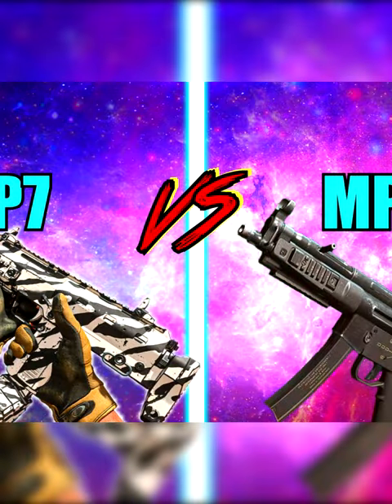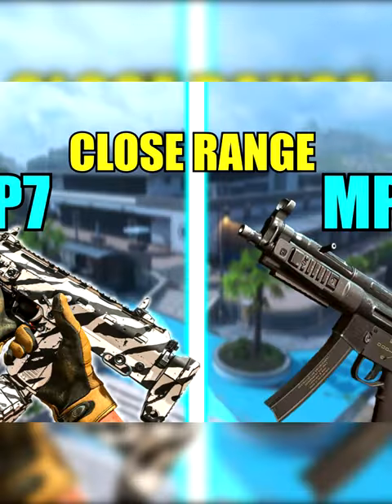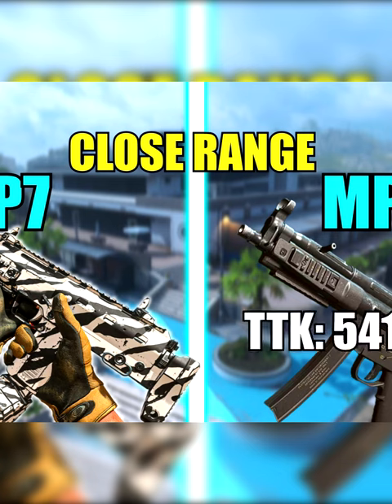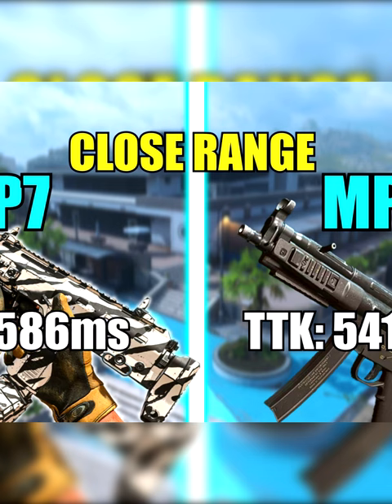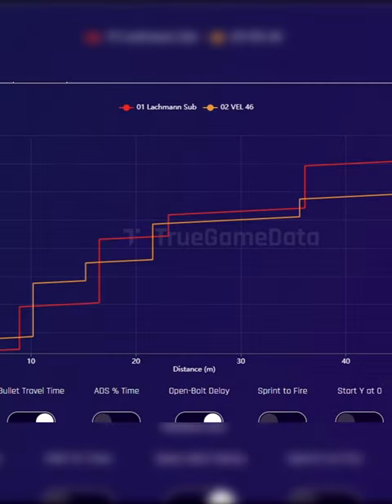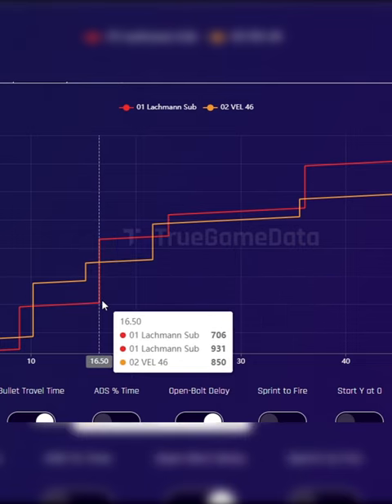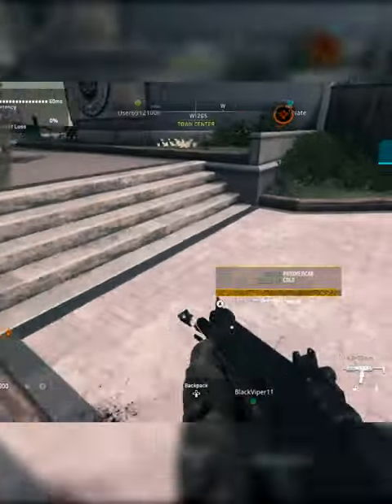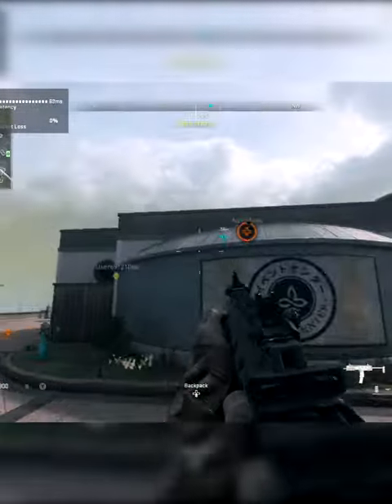Vel-46 vs Lachmann Sub In Warzone 2 - Which is Better?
Let's look at the ttk, range and mobility and let me know, are you running the Mp7 or Mp5 in warzone 2?

call of duty warzone season 2 reloaded warzone 2.0 news mw2 aw2 vpn nadia bot lobbies vanguard update integration news 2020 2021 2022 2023 news dis disciplethecoldestt disciple the coldest truegamedata true game data sbmm hack anti-cheat cheater hacker sweat meta now the new best broken no recoil top 10 loadout class setup tutorial vpn bot lobby how to tips and tricks high kill game pr record haunting of verdansk ghost scream bundle event godzilla king kong bundle skin fortunes keep kg m40 cooper carbine marco 5 h4 blixen nz-41 nikita avt kilo 141 gameplay in depth disyt warzone best loadout class setup mp7 max damage blame truth skill based damage activision infinity ward rant skill based match making reverse boosting resurgence season 2 launch ashika island cheats bbb badboy beaman call of shame ricochet mw2 ranked play mode crimson diamond iridescent